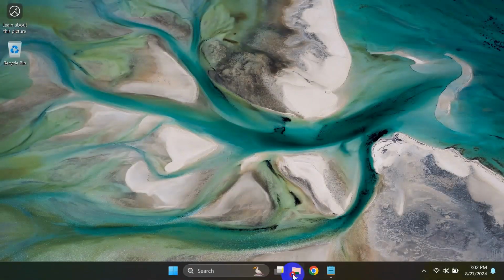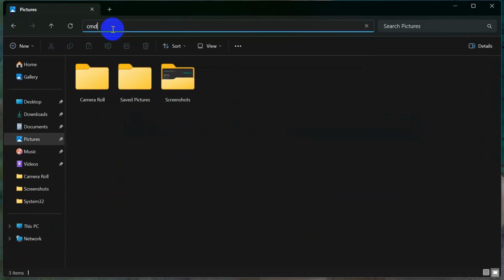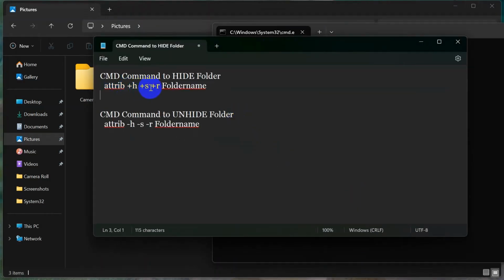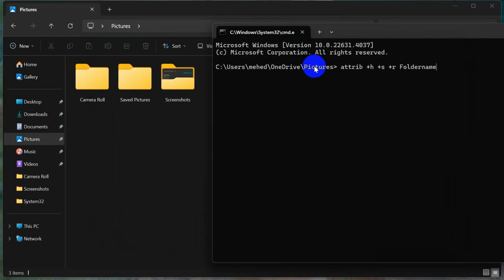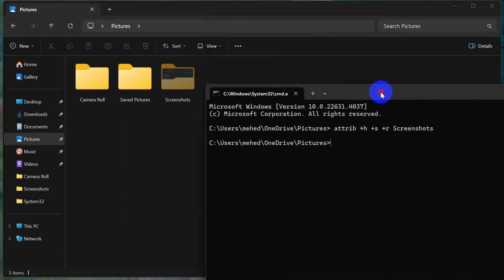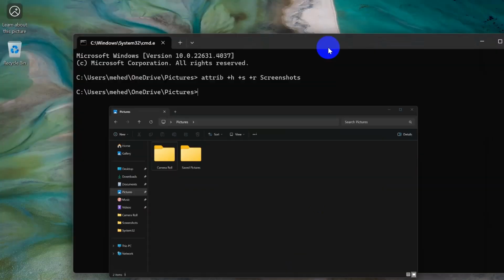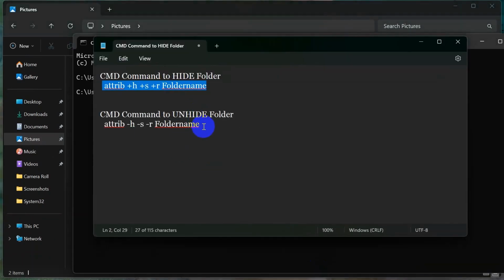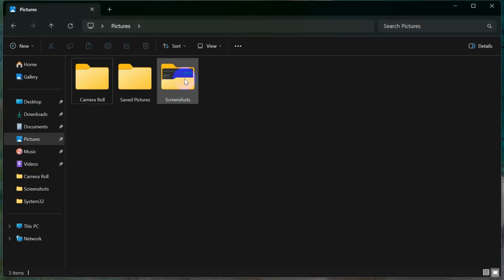🙈 Hide Files and Folders in Windows | No Software Needed (2025 Guide)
Want to hide sensitive or private files on your PC without using any third-party apps? In this tutorial, I’ll show you how to hide any file or folder on Windows 10/11 using built-in tools — fast, safe, and easy!

Perfect for users who want basic privacy without downloading extra software.

✅ In This Video You'll Learn:
– How to make a file/folder invisible using right-click options
– How to unhide hidden files/folders
– Use CMD (Command Prompt) to hide/unhide with extra control
– Bonus: Tips to keep files safe even if someone knows how to unhide

💡 Why Hide Files?
– Keep personal documents away from others
– Protect project files on shared devices
– Add an extra layer of privacy for important data

🖥️ Works on:
✔️ Windows 10
✔️ Windows 11
✔️ All user types — beginner to advanced

💬 Got questions or ideas? Drop them in the comments below!